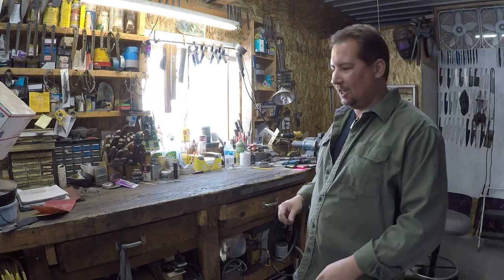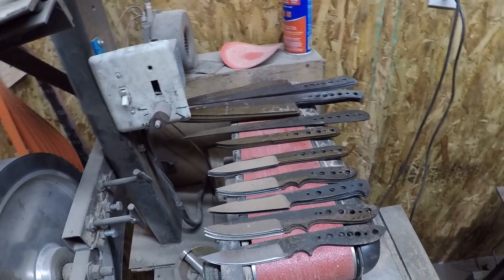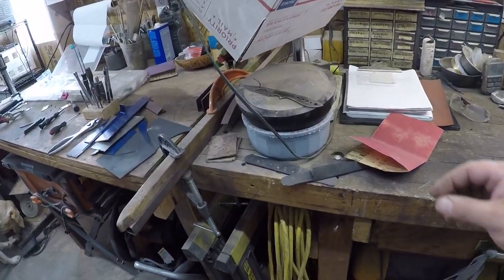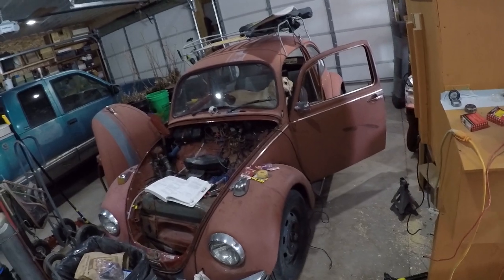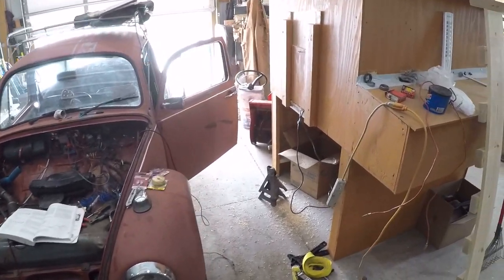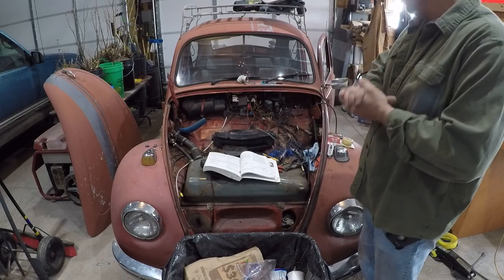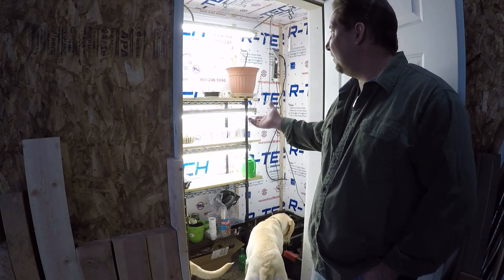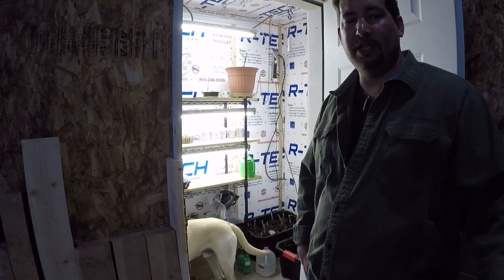shop update chickens and seed starting room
I was waiting for the shop to warm up to grind some knives and figured to do a little shop / chicken project / seed starting room update.